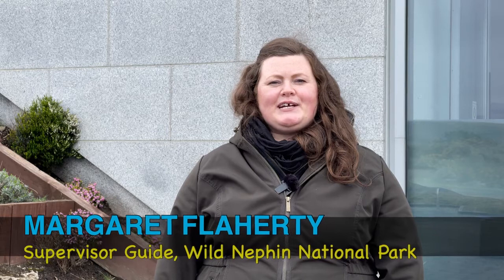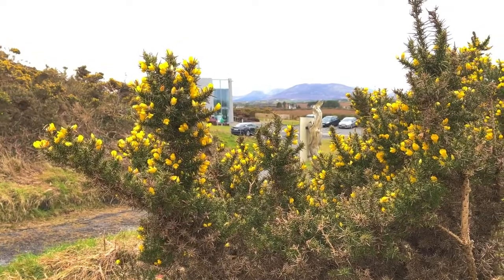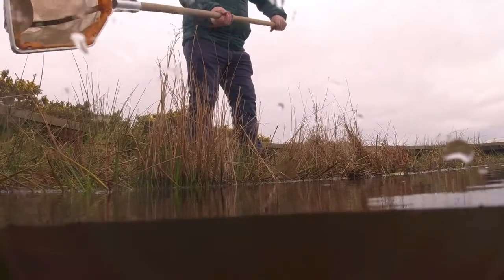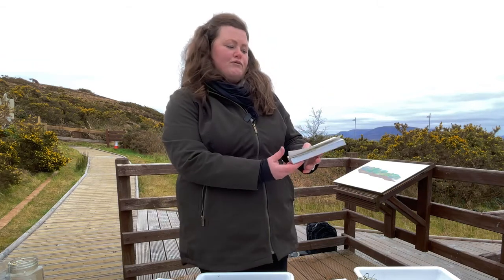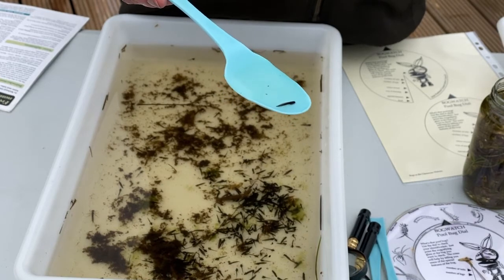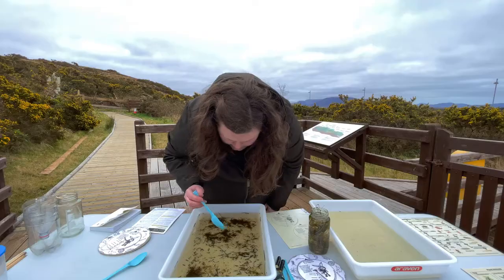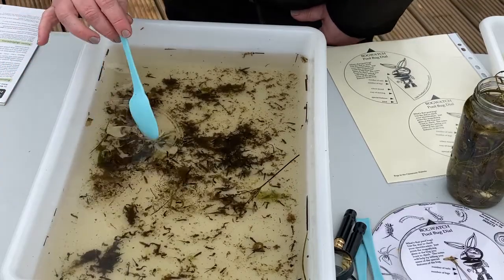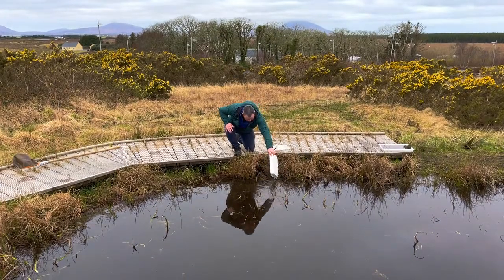Workshop 2 Pond Dipping with Margaret Flaherty